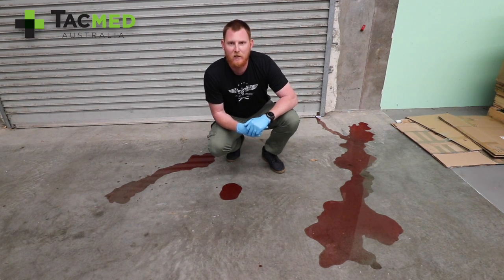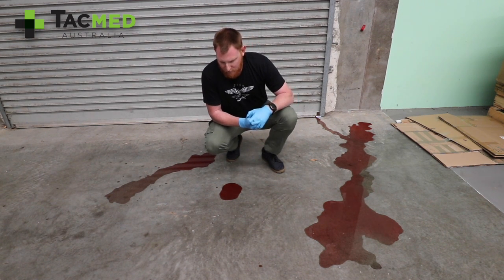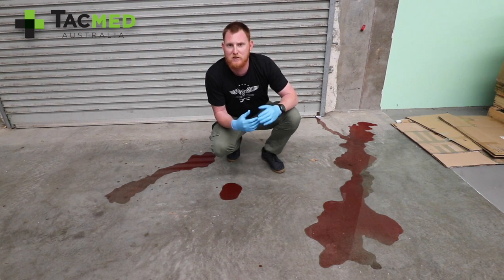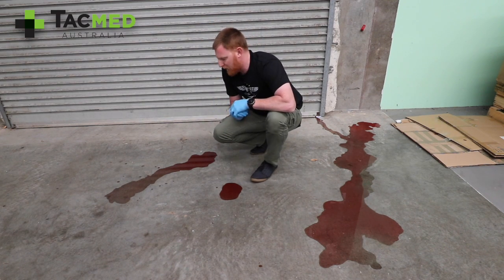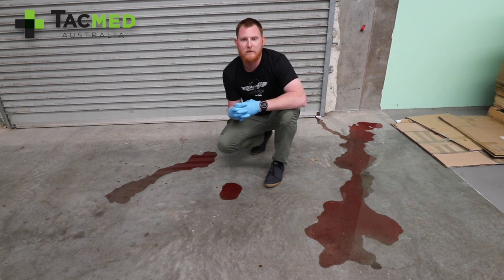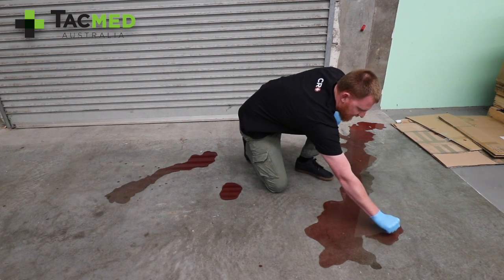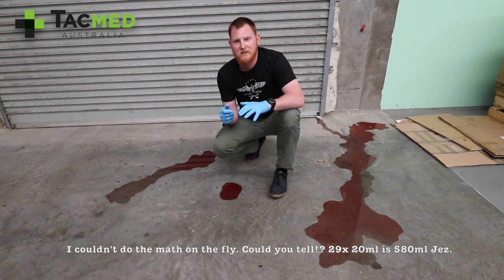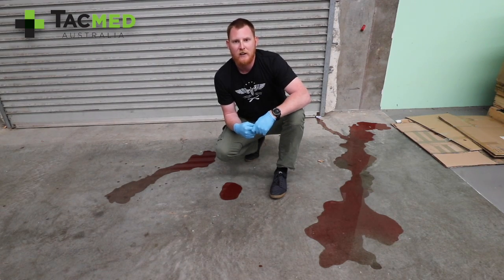Estimating Blood Loss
Studies prove medical personnel significantly overestimate external blood loss when assessing a casualty. In this video, I'll show you the MAR Method for assisting you with external blood loss estimation.